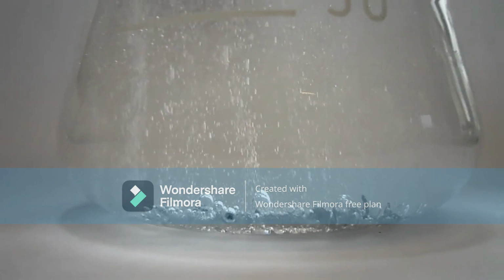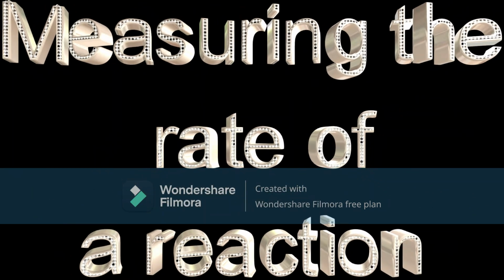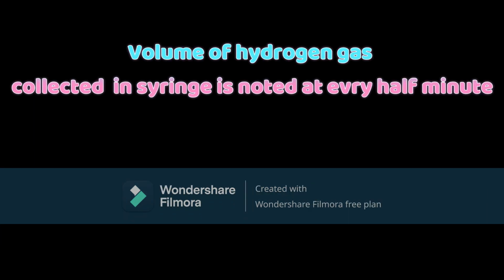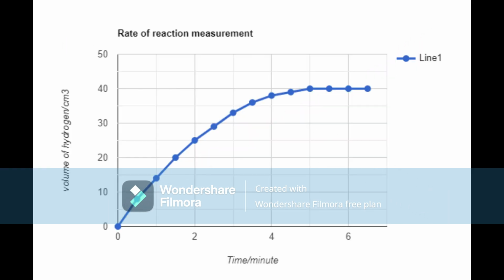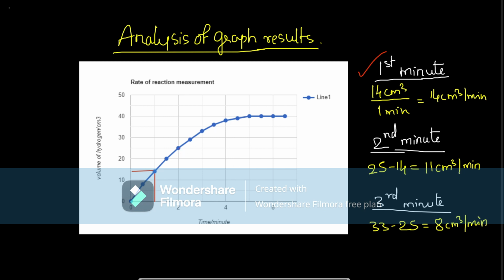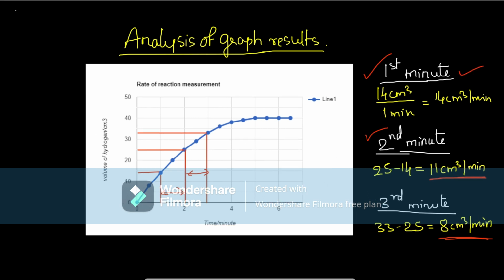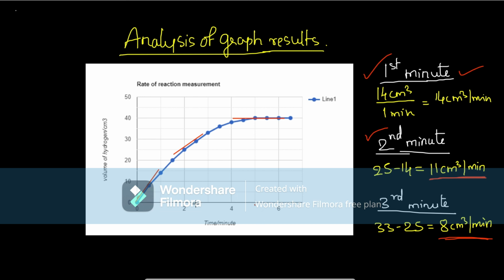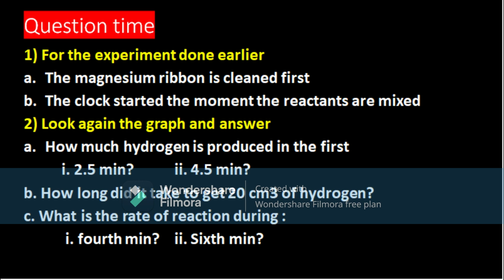Rate of a reaction | how to measure rate of reaction experimentally? | chemistry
What is rate?
Understanding rate with examples of day to day life
what is rate of reaction?
magnesium in hcl reaction to measure rate experimentally
collect the data and plot graph of time vs volume of hydrogen collected
questions to check your understanding